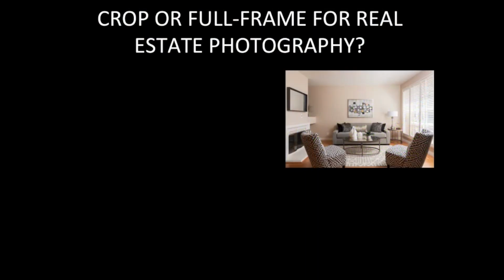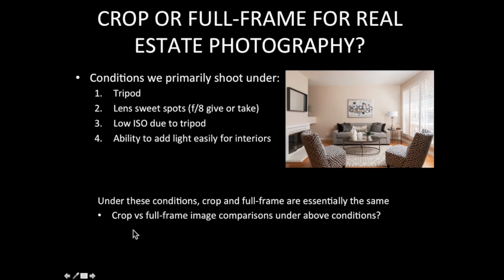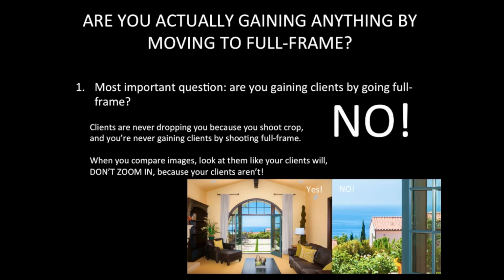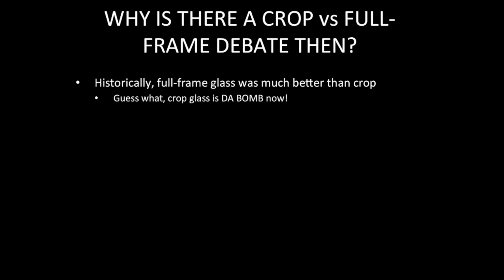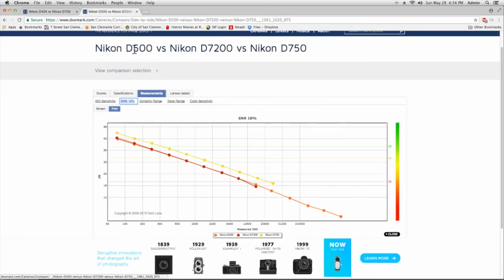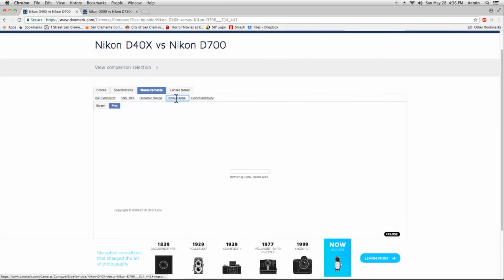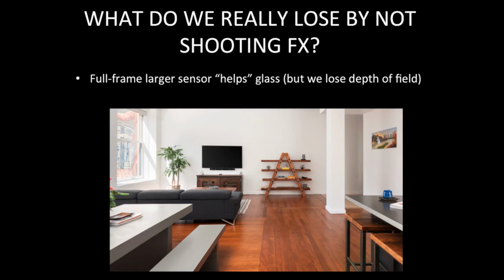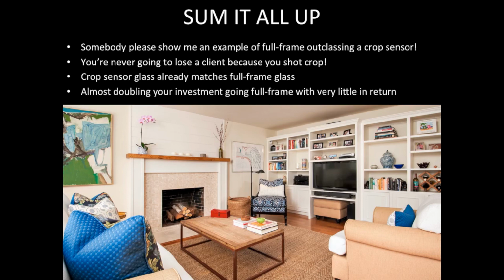Crop or Full Frame for Real Estate Photography (FX vs DX)